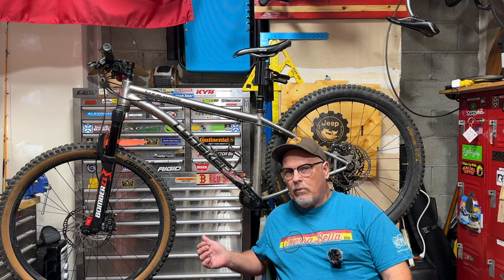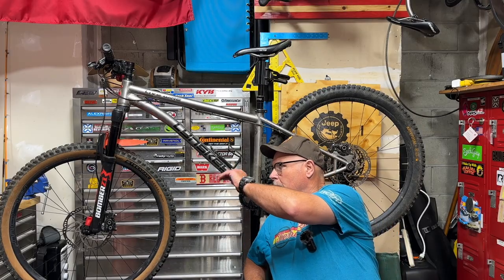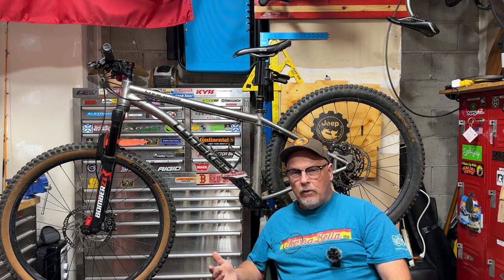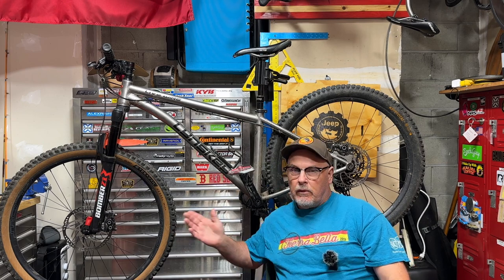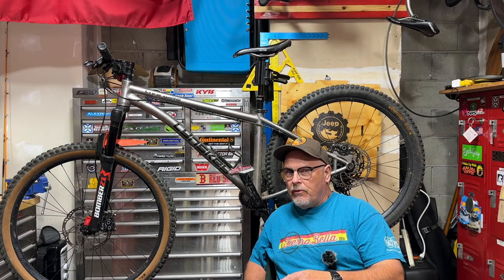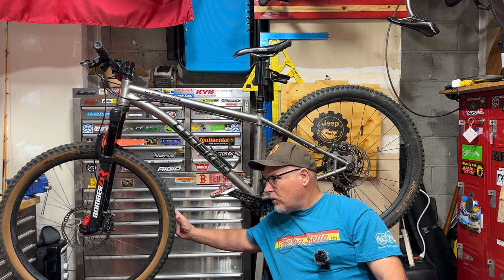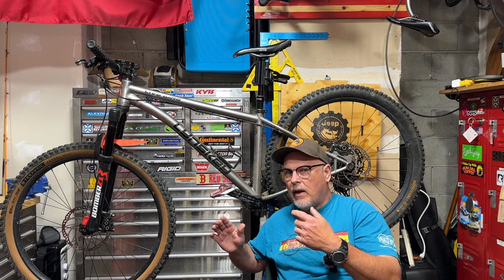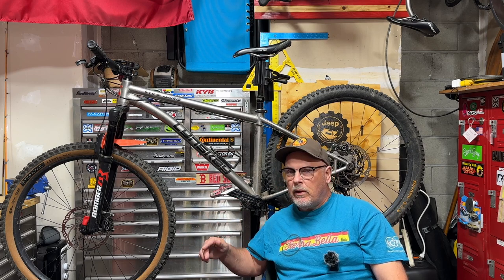Why Did I Upgrade My Dream Titanium Hardtail Mountain Bike?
My Dream Bike Build Go Better! I upgraded my Lynskey Live Wire Hardtail Titanium Mountain Bike with new wheels and pedals. I was great before and a little better now.

 I’m not a bike mechanic but I  custom built my titanium hardtail and you can do it too. Starting with a Lynskey Live Wire US made frame.  Titanium qualities are durability, lighter weight, ride quality, corrosion resistance and longevity of the frame. I used 12-speed Shimano drive train and a Rotor Oval Crank. Magura brakes with 203mm rotors.
My aluminum mountain bike broke in half so it was time for a new bike. Titanium bike assembly is different than steel or aluminum. There are some tricks in the video.
I tried to use as many US made parts as I could like Chris King, Industry Nine, Oury grips. My bike did go over budget but it is awesome.

✅ - Chris King (Amazon)
✅ - Marzocchi Bomber Z1 Fork (Amazon)
✅ - Park Tool Bike Tools (Amazon)
✅ - Shimano Bicycle Parts (Amazon)
Use This Link To Shop For Anything On Amazon

✅ - Chris King Parts (eBay)
✅ - Shimano Parts (eBay)
✅ - Lynskey Bike Frames (eBay)
✅ - Spank Oozy Mountain Bike Pedal (eBay)

Zarges Overlanding Storage- Bear Resistant Models Available - German Made  Aluminum Storage Cases. Best protection for all your gear.

Dream Build | Dream Build Mountain Bike | Building custom titanium hardtail of my dreams | Why I love titanium | My dream hardtal | Lynskey titanium bike | Is titanium a bike for life? | 10 things I learned building my titanium mountain bike | Titanium is Best